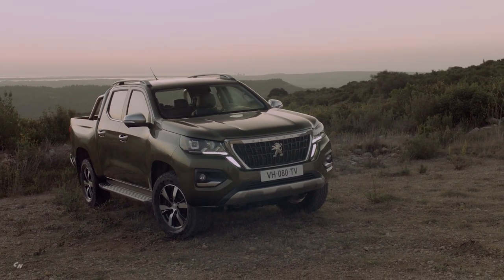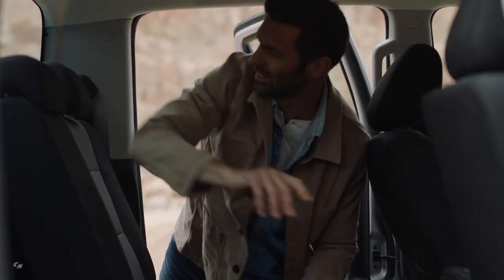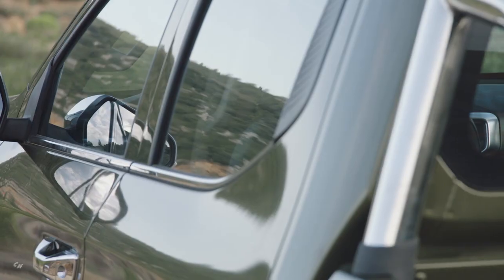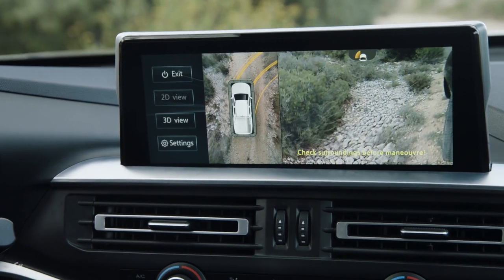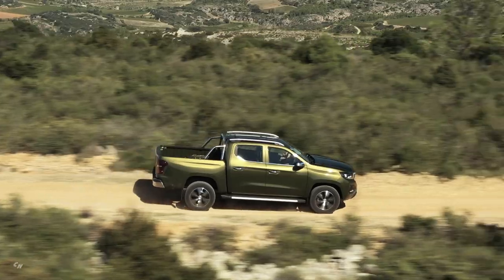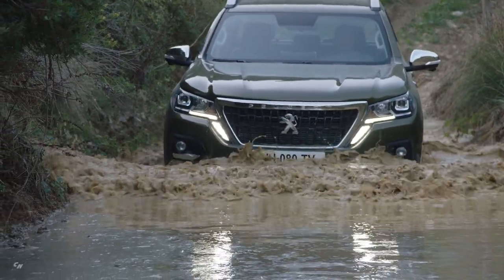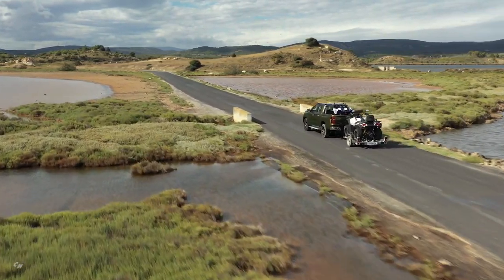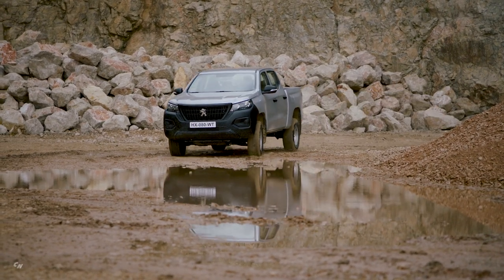2020 Peugeot Landtrek pickup truck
The new 2020 Peugeot Landtrek offers record capacity of the body, the advanced modularity, the comfort worthy of a saloon car and its strong design make it a benchmark proposal in the segment.